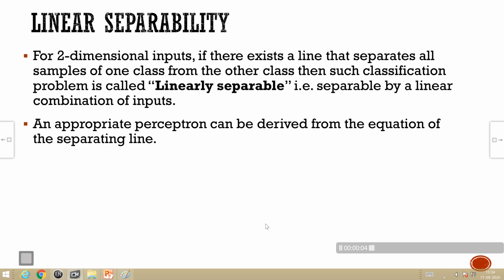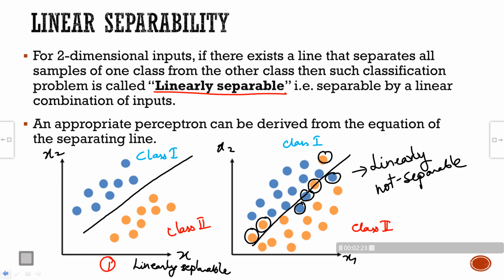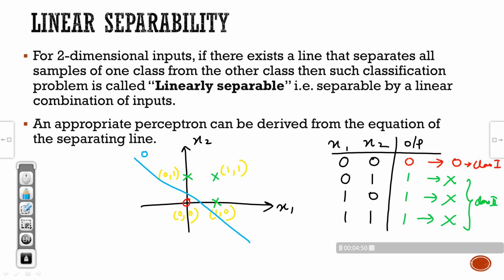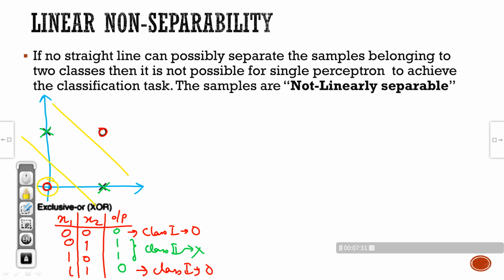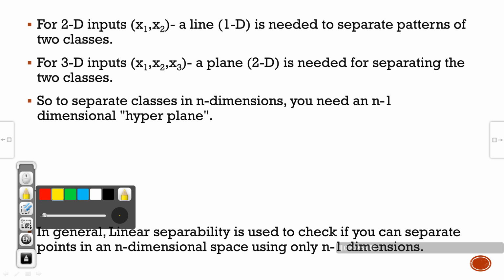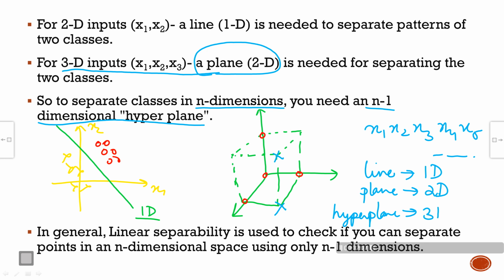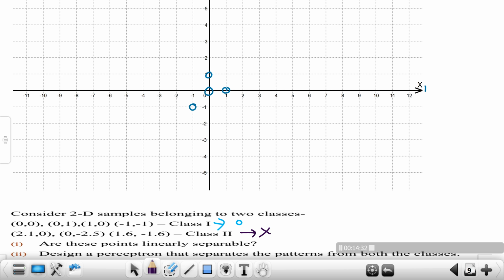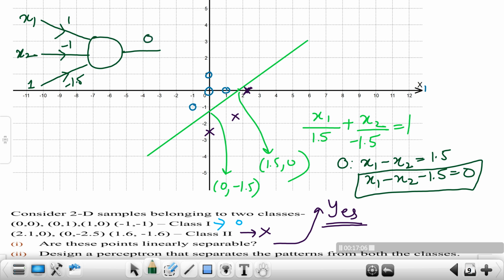Concept of Linear Separability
Topics Covered:
What is linear separability?
Geometric intuition with 2D examples.
Linearly separable vs. non-separable datasets.